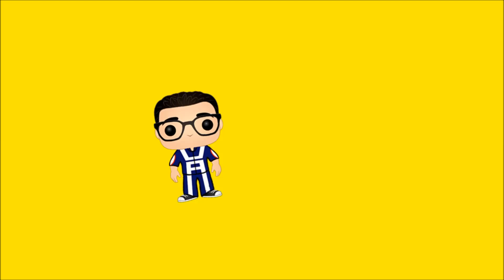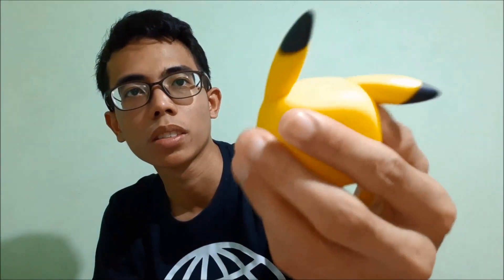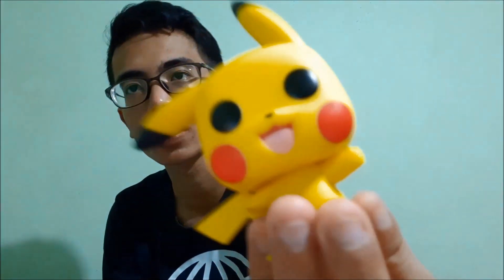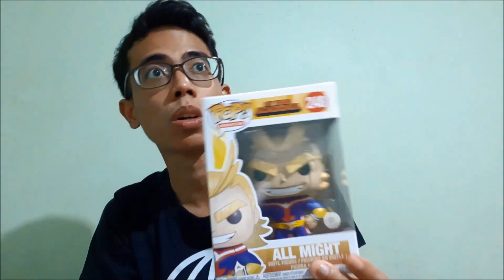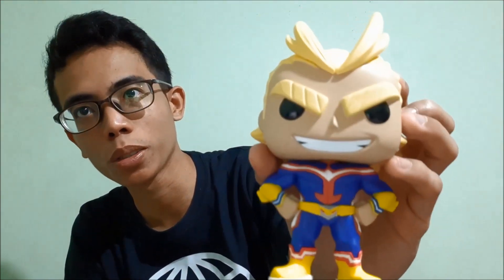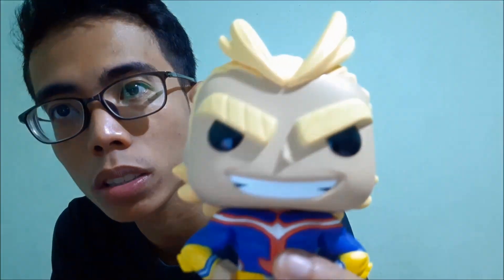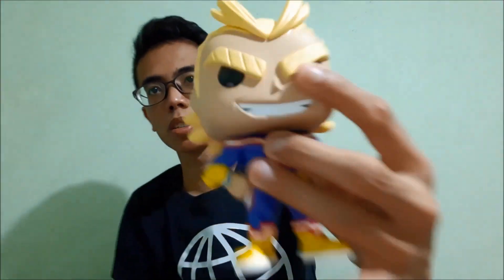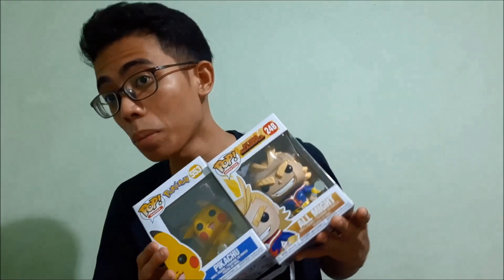Plus Ultra, I Choose You! | The Coollector 19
Ending February on a high note with the latest haul that I got this week. Freakishly awesome Pops!